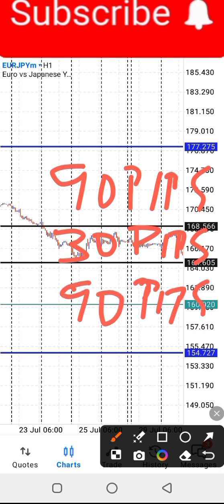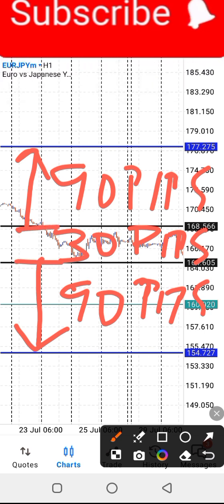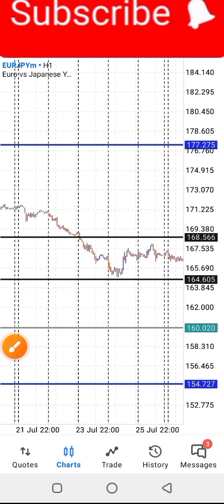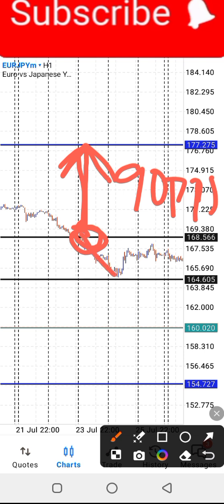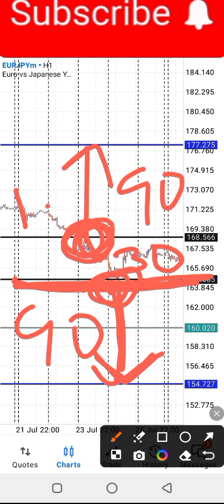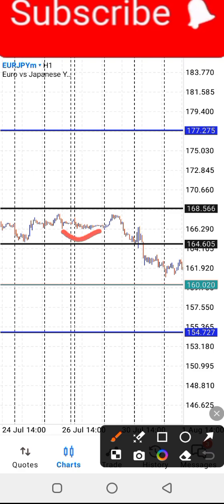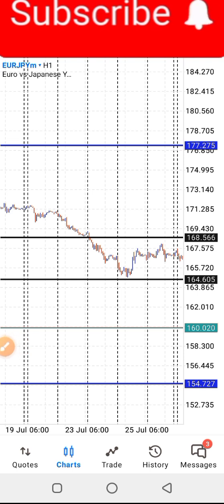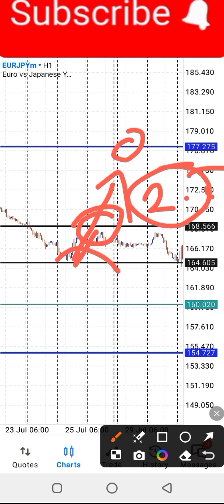Forex Trading Strategy That Works Every Time!!!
This video shows a Forex trading that works all the time that forex traders can use to make money online  in the forex market